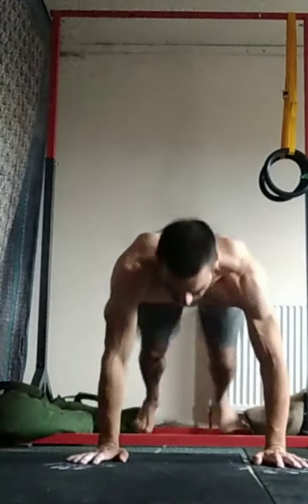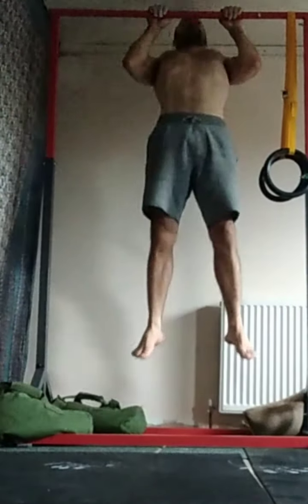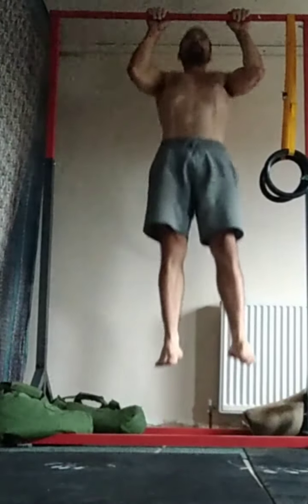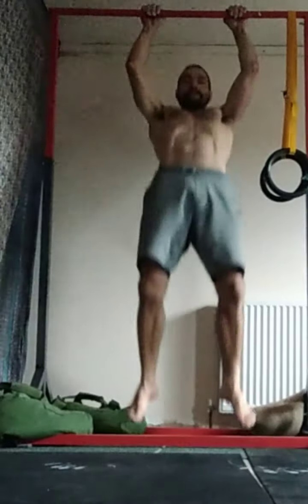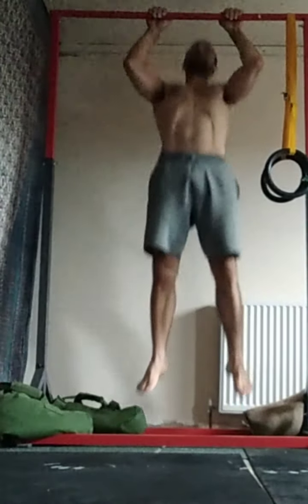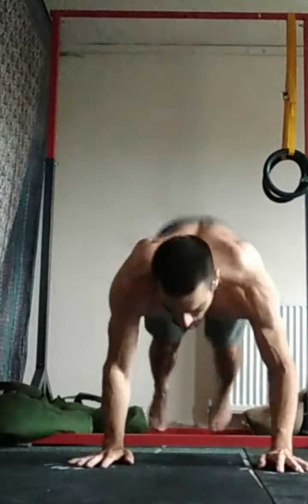Going Full Shawarma @ChrisShawarma routine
1 pull-up
1 one pump burpee
1 squat

x100 unbroken